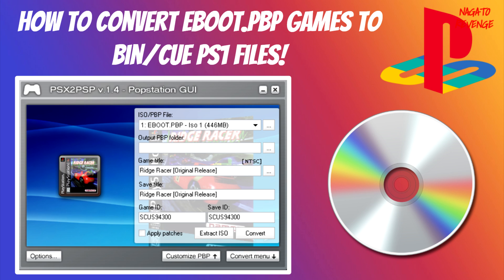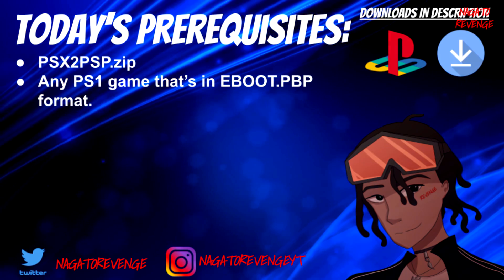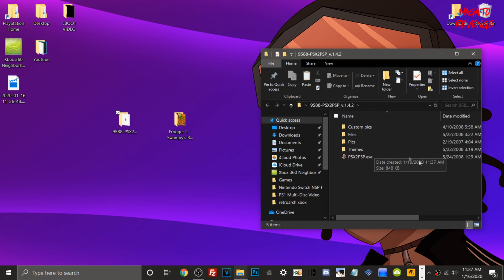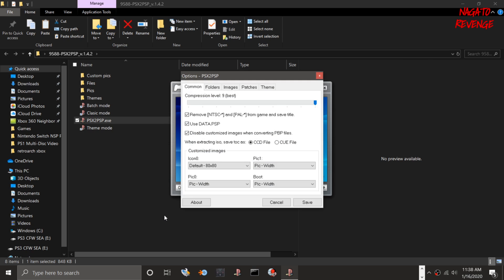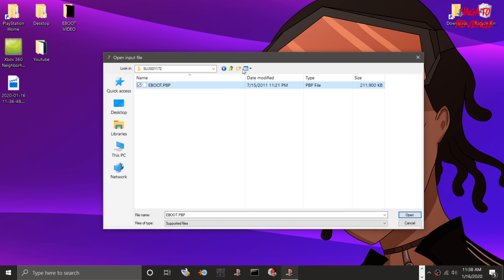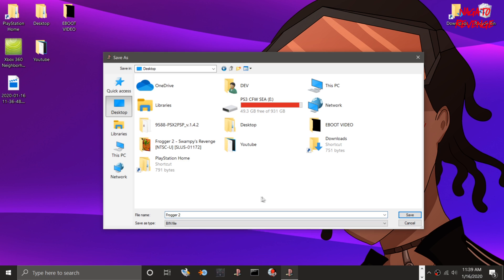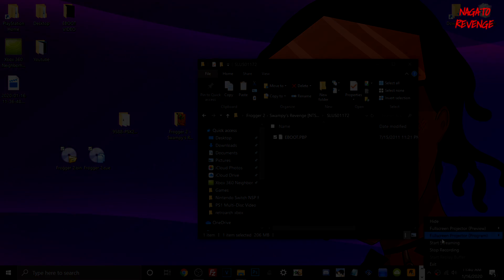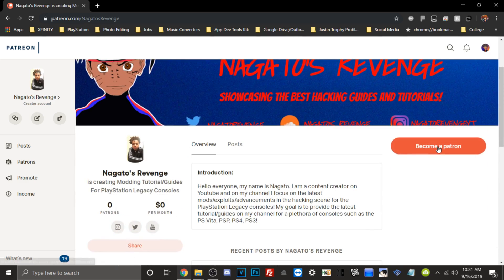How To Convert PS1 EBOOT.PBP Games To BIN/CUE PS1 Files! - Works With RetroArch/PS3/Vita/PSP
For today's video I will be showing you guys on how to convert any PS1 EBOOT.PBP game into a .BIN/CUE format, so you can utilize them on other consoles/devices.

Chapters/Timestamps:

0:00 - Introduction & Prerequisites
0:55 -  Installation/Setup: Converting a EBOOT.PBP to BIN/CUE
4:13 - Outro

Additional Notes:

• This method can be utilize for emulators such as RetroArch, PCSXR, Medenfan and more. As well as for for modded consoles, like the PSP/Vita/PS3 etc.

➤How To Convert .BIN PS1 Games To EBOOT.PBP Files & Make Official Live Bubbles On Live Area!

★ Prerequisites:

• PSX2PSP.zip
• Any PS1 game that’s in EBOOT.PBP format.